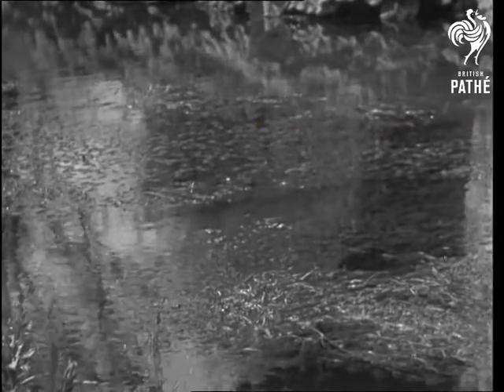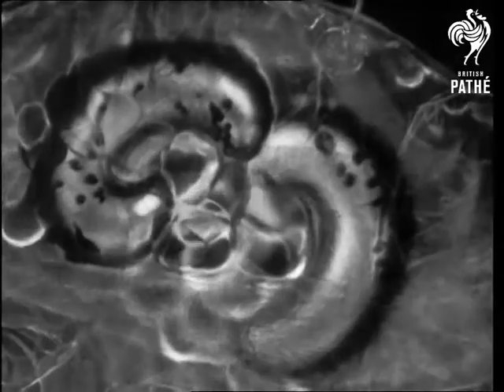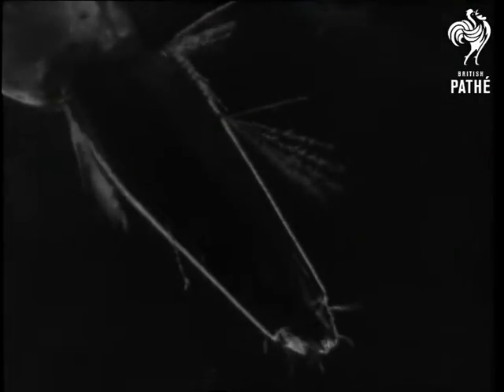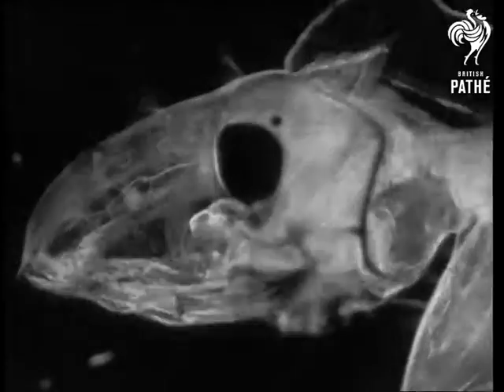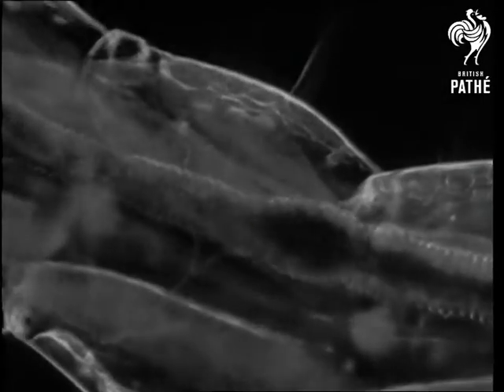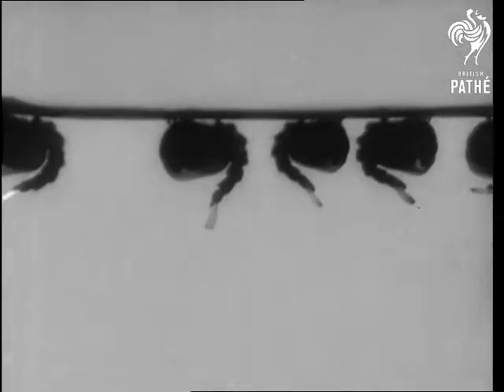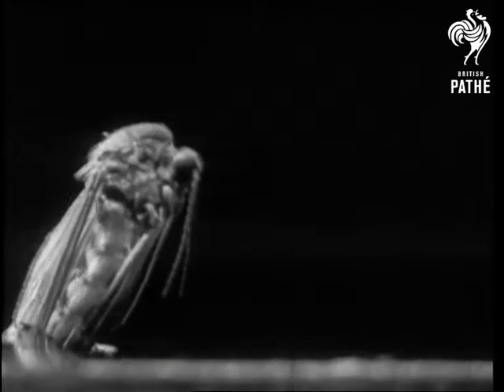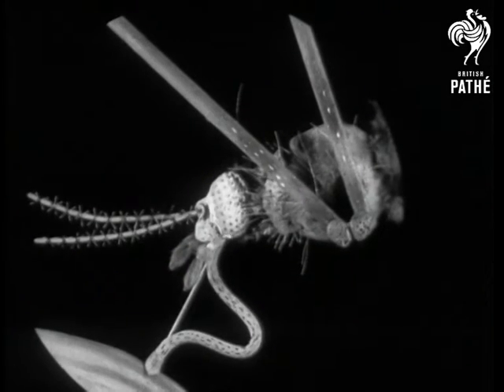Secrets Of Nature - Phantoms (1930)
A Pro Patria presentation produced by British Instructional Films Ltd.  Secrets of Nature - Phantoms.

Shot of a pond then a close up of what looks like a leaf on the water's surface. It is a cluster of gnat eggs.  Underwater shot of the eggs hatching downwards into the water.  Spiral of eggs in a disc of jelly - this is the home of the gnat's cousin, the "Phantom gnat".  Phantom gnats have a much harder job hatching than other gnats as they have to work their way through the jelly.  The small creatures in extreme C/U under microscope.  The creatures are transparent so internal organs are visible. They balance themselves in the water with the aid of three bubbles inside them. They move around under the microscope.  C/U of the Phantom's tail.  We see it moving around contrasted with its "cousin" - the real gnat.   Extreme C/Us of heads of creatures.  Larvae take in air from the surface of the pond.  Gnat blows bubbles when it is deprived of air.  "The gnat is more heavily moustached than even Old Bill" jokes the narrator.  Underwater shot of creatures feeding. The action of its moustache is compared to a vacuum cleaner "It beats, as it sweeps, as it cleans..."  C/U of heads of gnats compared to heads of "Phantoms."  Food travelling through parts of the transparent body is shown.  The "False Phantom" is featured.  Shots of gnat larvae hatching.  The Phantom sheds its skin.  The Phantom hatches as it emerges from the water - looks like a grasshopper.  Another Phantom hatches then stands on the water.  Real gnats hatch - seen from various angles.   A bizarre shot of a model of a gnat stinging an unidentified object.  (Looks like a modified "Bertie the bee" seen in various "Secrets of Nature" films.)  Posh, jokey commentary throughout and jaunty music.

Note: according to Secrets of Nature filmography there were two films called "Phantoms", one about Gnats (1926) and the other about Gnats and Mosquitoes (1930).  I would predict that a soundtrack was added to the earlier silent film and it was re-released in 1930 with sound.

Small section of the neg has been removed due to decomposition (approx 20 ft).  Use print if possible.
 FILM ID:1399.01